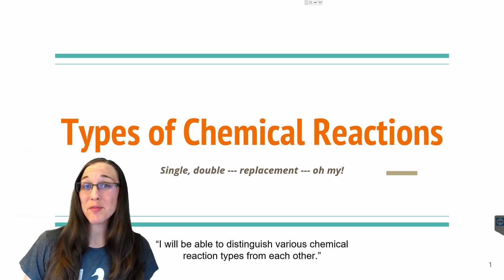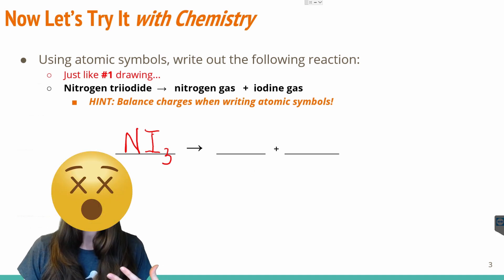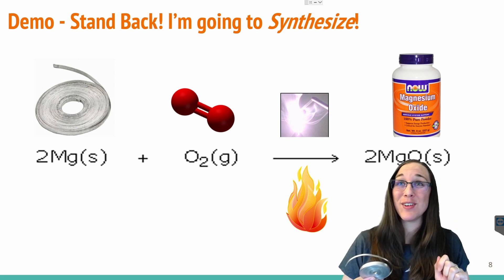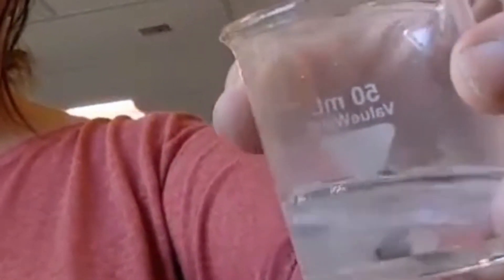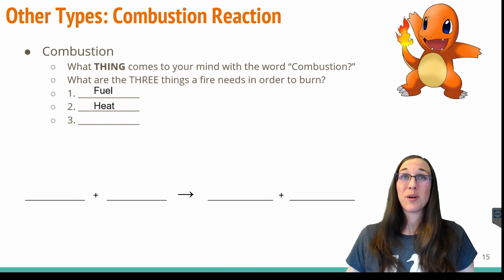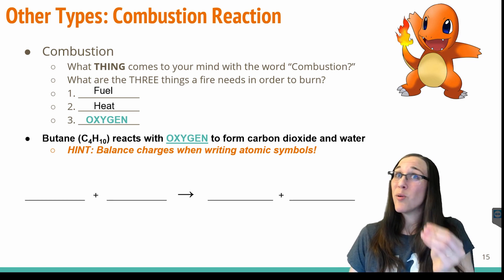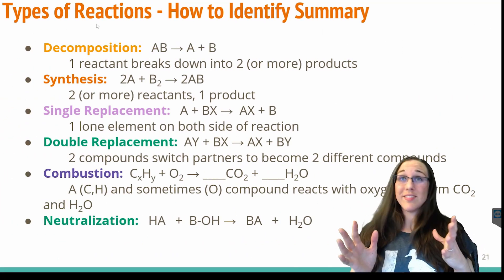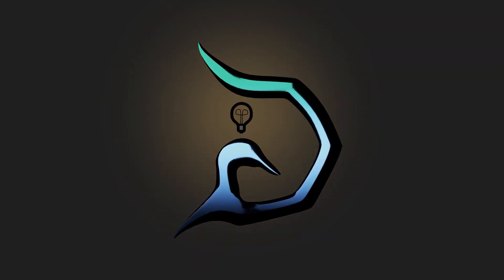Every Type of Chemical Reaction (33)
There are 6 basic types of chemical reactions that follow a predictable pattern. These 6 reactions are decomposition, synthesis, single replacement, double replacement, combustion, and neutralization. In this video, you will see the patterns of each reaction type, along with an experimental demonstration of each reaction type! (This includes lighting magnesium ribbon on fire, precipitation reaction, and acid-base neutralization!)

0:00 Introduction
0:23 Chemical Reactions as Stick Figures
2:52 Write the Following Reaction
4:31 Decomposition Reaction
5:09 Decomposition Reaction Example
5:40 Test Question 1 - Decomposition Reaction
6:38 Synthesis Reaction
7:22 Synthesis Reaction Example
9:15 Test Question 2 - Synthesis Reaction
10:29 Single Replacement Reaction
11:06 Single Replacement Reaction Example
11:54 Test Question 3 - Single Replacement Reaction
14:03 Double Replacement Reaction
14:37 Double Replacement Reaction Example
15:13 Combustion Reaction
17:47 Combustion Reaction Example
19:03 Neutralization Reaction
21:28 Neutralization Reaction Example
27:07 Summary
27:17 Test Yourself